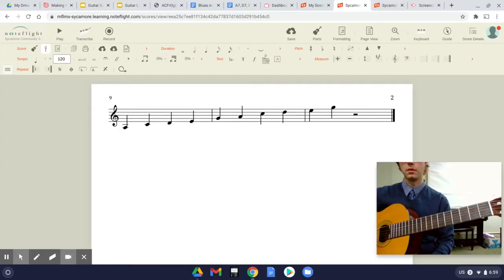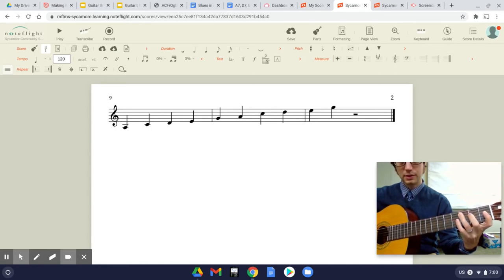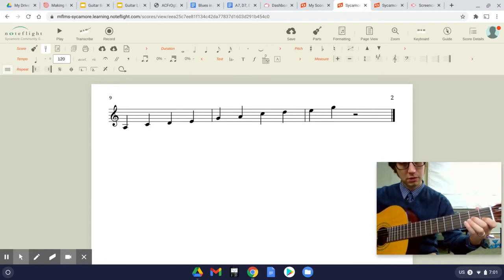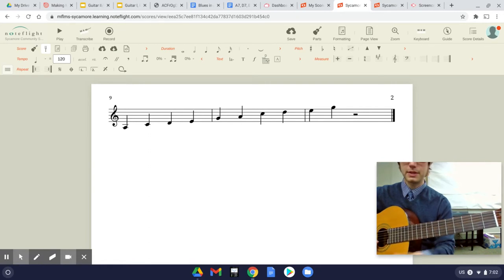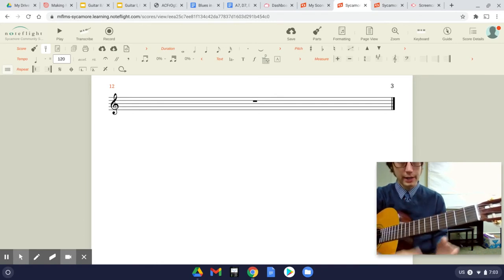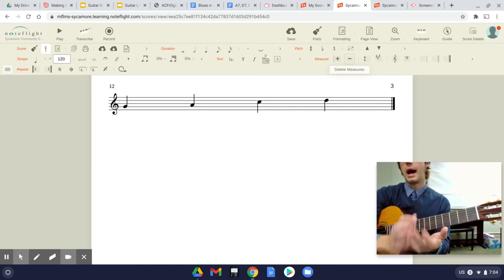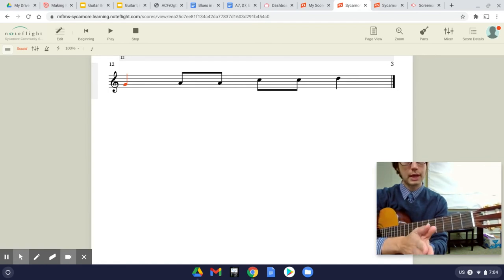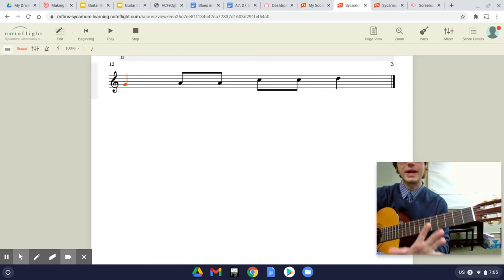Am pentatonic intro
This video will help you learn the A minor pentatonic scale as a tool for improvisation and composition.